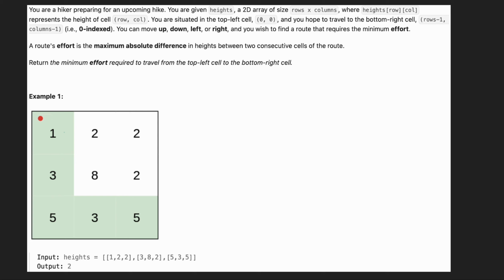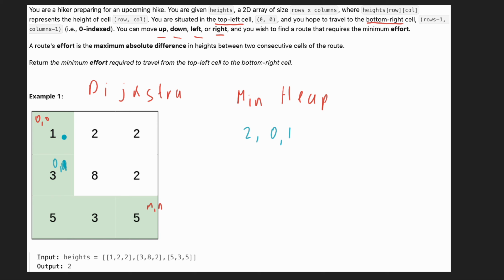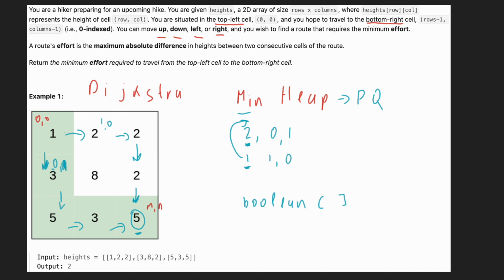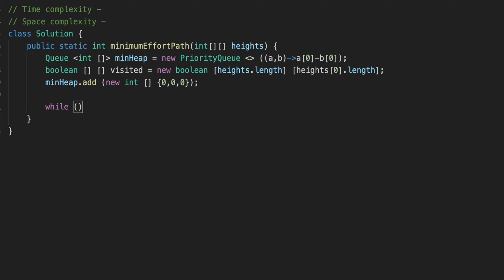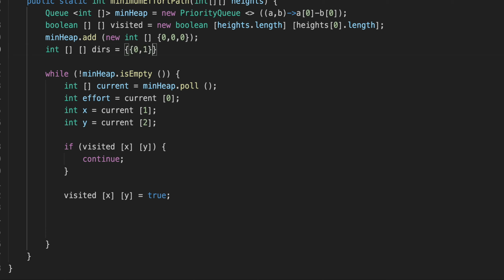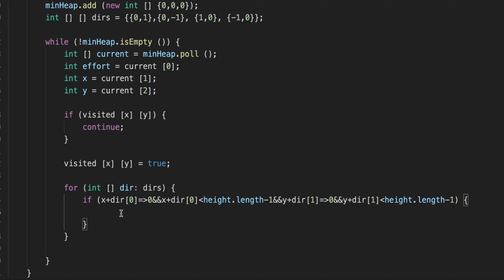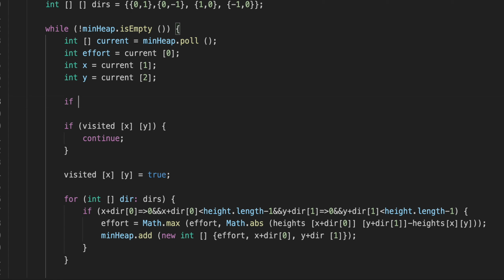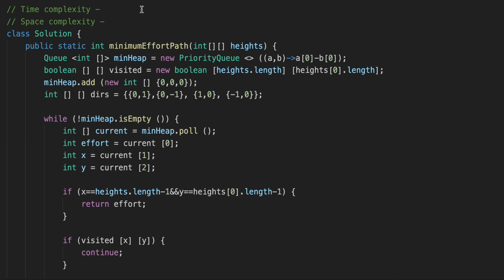LeetCode - 1631. Path With Minimum Effort | Dijkstra's Algorithm | Java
00:00 - Step-by-Step Explanation
06:05 -  Coding

leetcode 1631